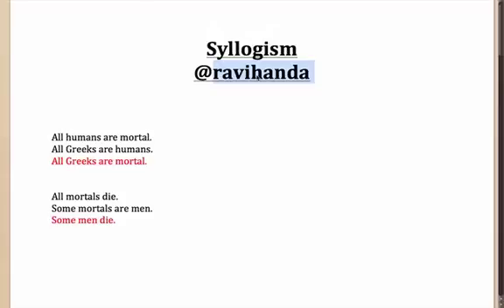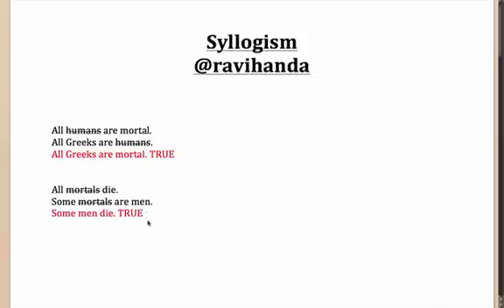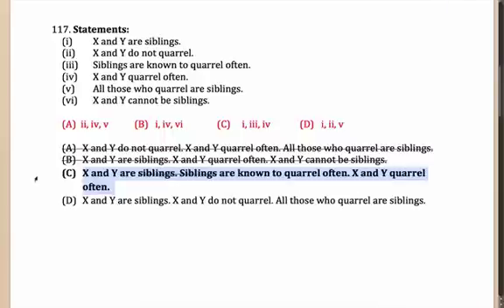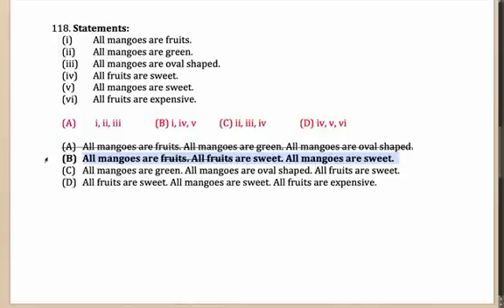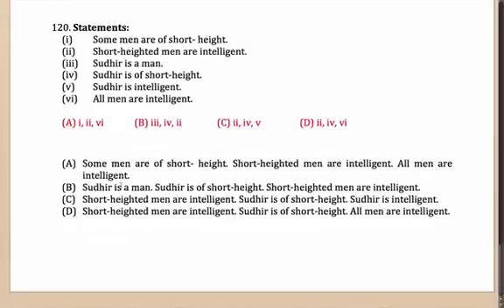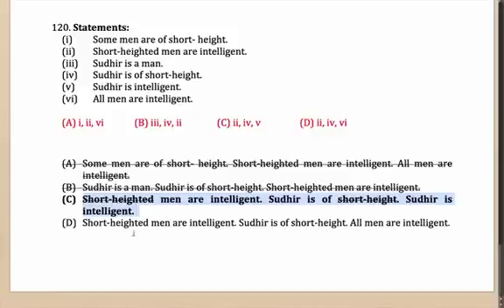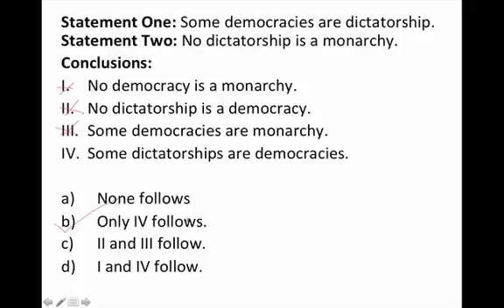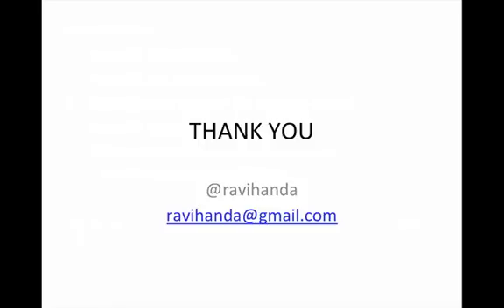Syllogism for CLAT 2013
The video is for students appearing for CLAT (The common law admission test) to give them an introduction to CLAT. The video is made on a discussion

In this video we have discussed the basics of Syllogism. We have also discussed a few sample problems which have appeared in previous years.